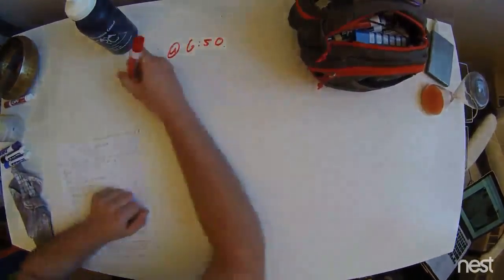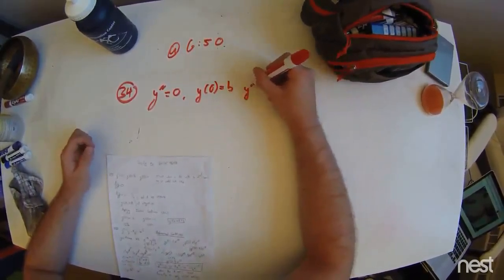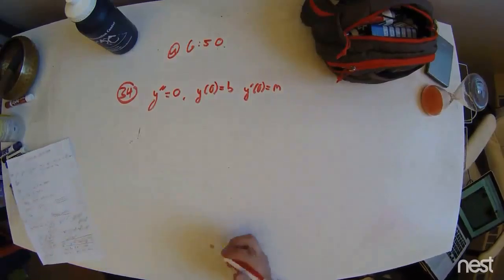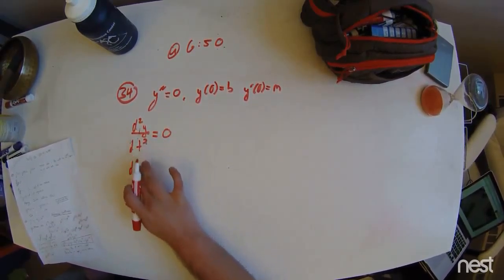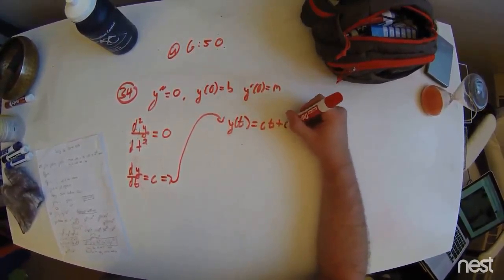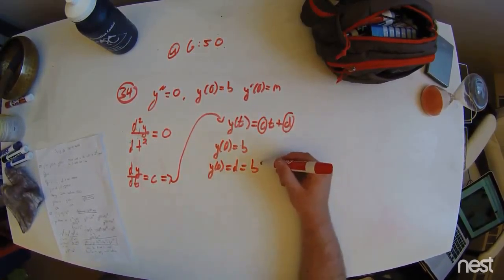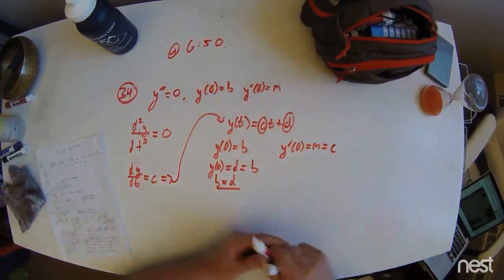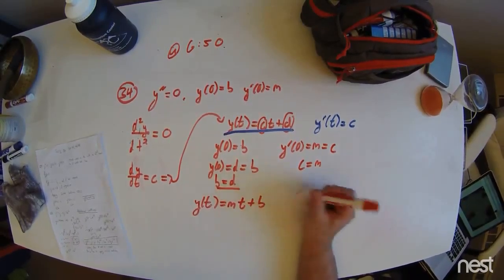MATH235 - Problem 34